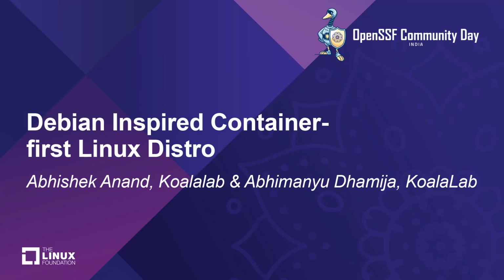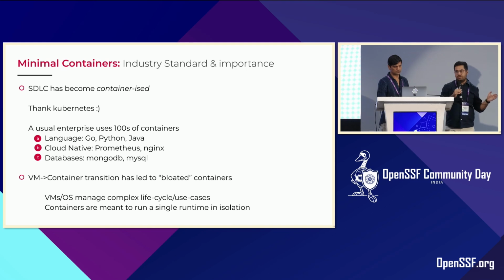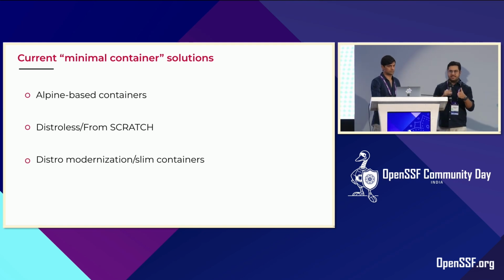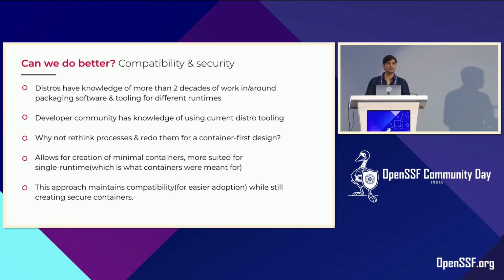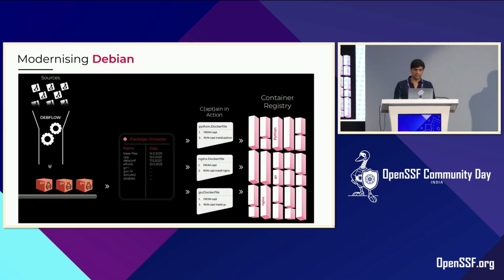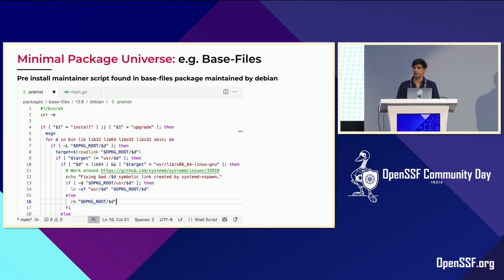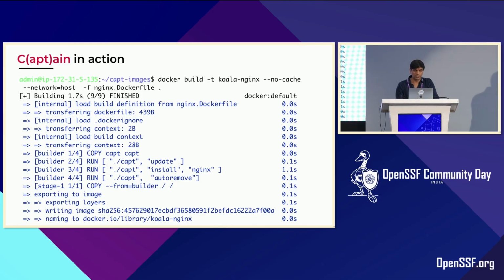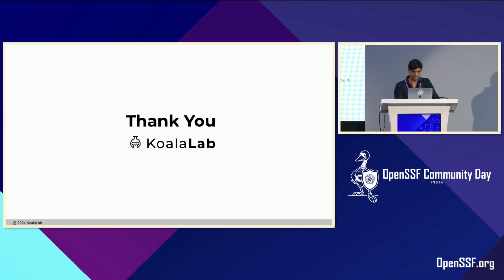Debian Inspired Container-first Linux Distro - Abhishek Anand & Abhimanyu Dhamija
Debian Inspired Container-first Linux Distro - Abhishek Anand, Koalalab & Abhimanyu Dhamija, KoalaLab

Kubernetes drove the transition from VMs to Containers, but Linux distro tooling (package manager & package archives) remained focussed on a full blown OS. Distros didn't adapt to serve the needs of a containerised SDLC.

Containers are meant to run single-processes in isolation, but package management is built for VMs, leading to bloated containers that increase attack surface for applications and lead to patching overhead for developers.

Minimal containers are becoming the standard for modern application development.

This talk explores an approach for creating a Debian-inspired distro with a container-first design.

Debian container bloat stems from:
1. Essential packages needed for VMs but not containers - like bash, libc6
2. APT package manager footprint - installs 59 packages
3. Maintainer script dependencies in Debian packages - scripts can require runtimes like perl, python etc

Proposing a new approach:
1. Portable APT replacement implemented in Go
2. Reimplementing maintainer scripts with minimal dependencies
3. Bootstrapping a distro so that only required packages can be installed, no "essentials"